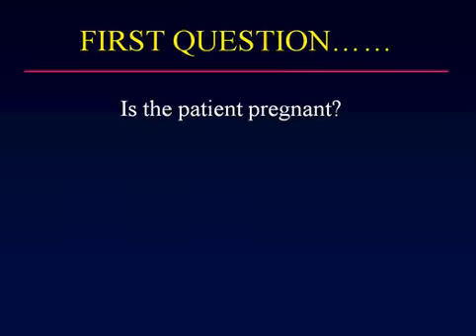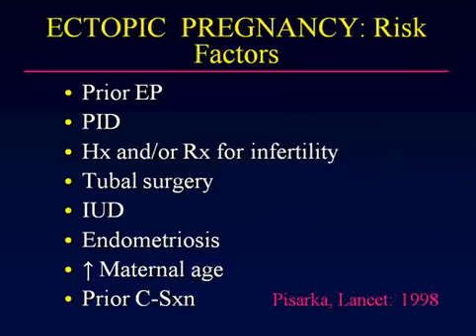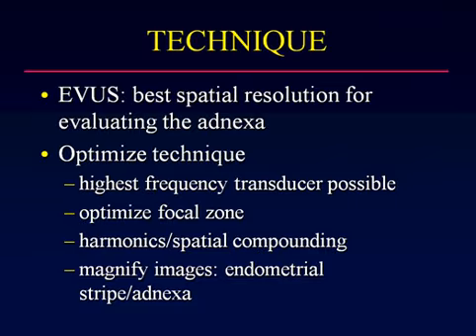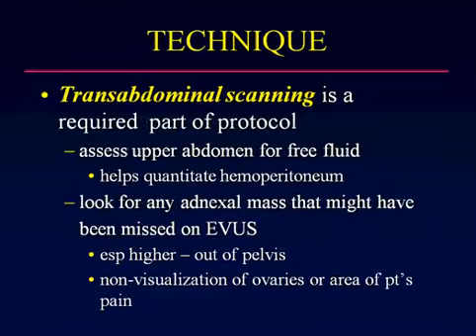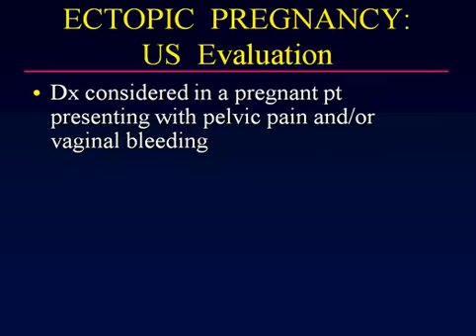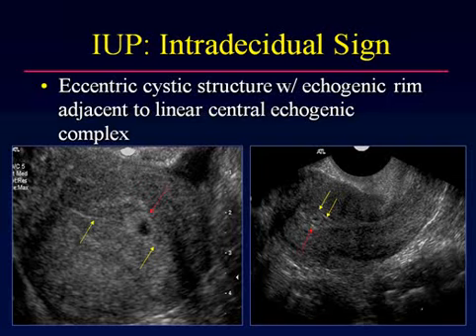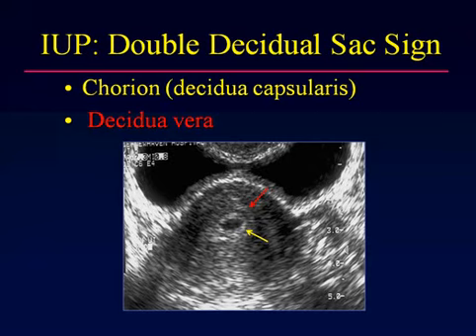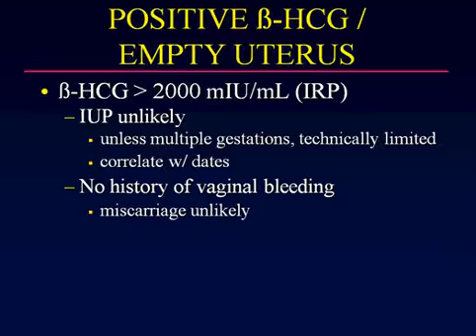ectopic pregnancy 1